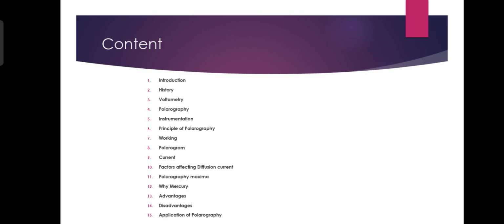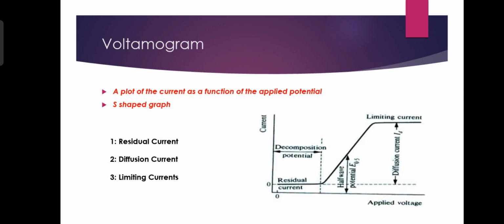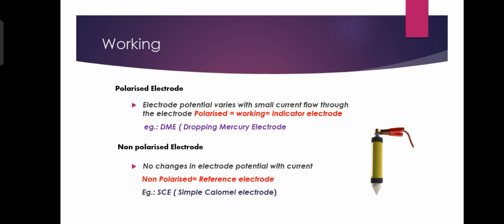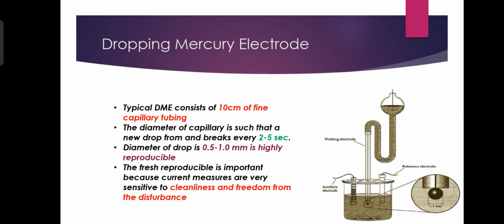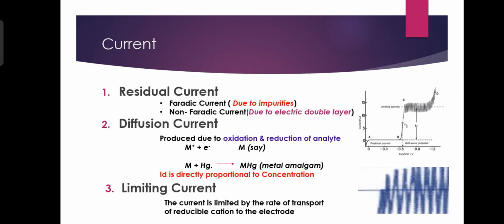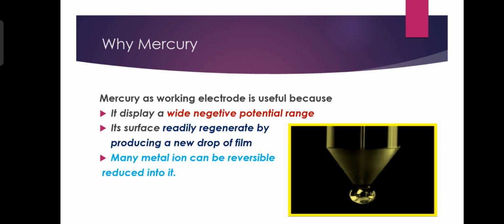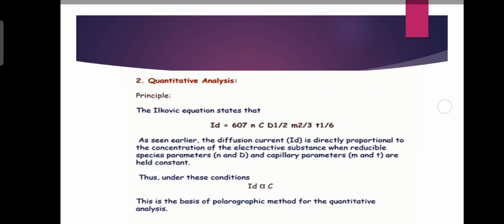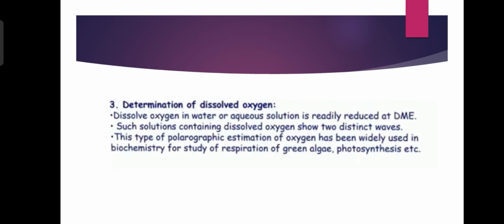Polarography || Electro Analytical Technique || Prabhash Barik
Polarography is an electroanalytical technique which comes under Voltammetry process
# Sorry to all for bad sound in front of the video
I made it for Good content about Polarography and if someone one wants to present seminar topic about it then he or she can prepare with this easily
reference electrode
Polarography in pharmaceutical industry
Polarography in pharmaceutical Analysis
Polarography animated video
polarography
Polarography instrumentation
polarography in electrochemistry

If questions arises about it then comment box is allowed for you ! ask freely